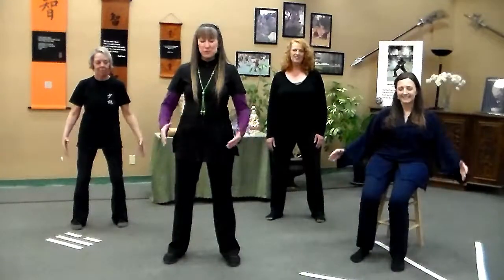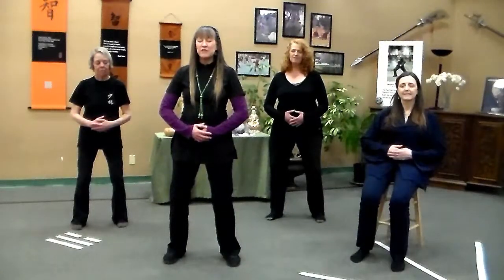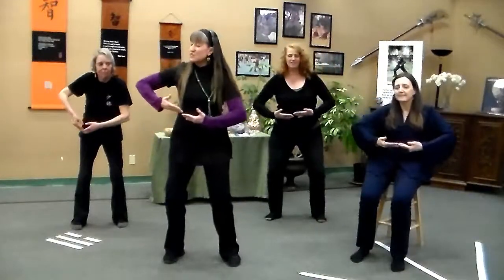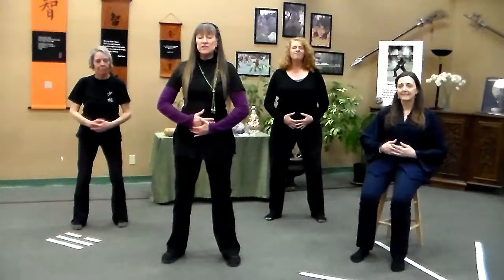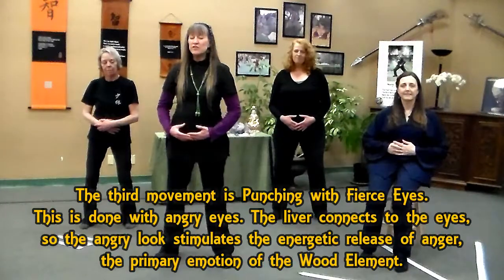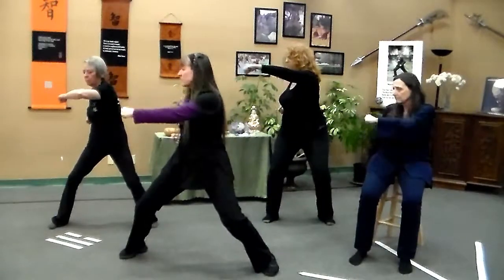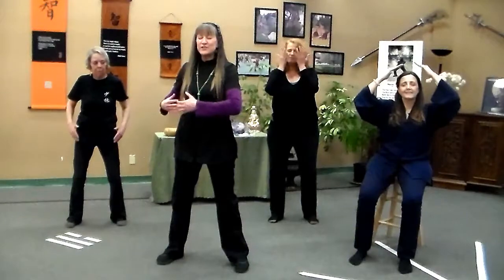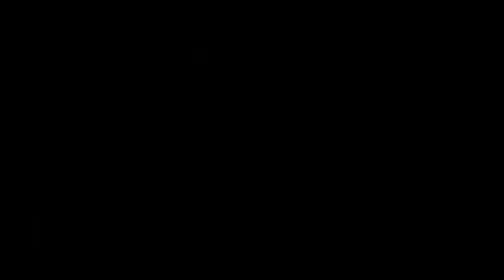Healing QiGong for Wood Element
Our Medical QiGong Energy Healing class has made a video for each of the 5-Elements (Fire, Earth, Metal, Water, Wood) to help you focus on bringing a specific element into balance.  These are easy to follow and take only a few minutes. Please practice 1-3 times daily until you feel a desired shift in your energy.

QiGong is a natural way to enhance the Qi flow of your body in order to bring about higher states of health.  It can be used in conjunction with any form of medicine you are using, and is not meant to replace prescribed medications.

Healing QiGong for Wood Element is useful for:

(Physical symptoms) Liver/Gall Bladder, Tendons, Ligaments, Circulation, Cold Hands/Feet, Physicl Pain, Nerve Pain, Headaches/Migraines, Vision Issues (eyes), Numbness/Tingling, and Fingernail - Toenails.

(Emotional symptoms) Anger, Frustration, Resentment, Stress, Depression.

Beneficial Crystals:  Jade, Peridot, Aventurine, Chrysoprase, Emerald, Labradonite.  Also any crystals or rocks you love that are green in color.

Beneficial Essential Oils (dilute and apply topcially or diffuse in the air): All tree varieties (pine, cypress, fir, etc.), peppermint, holy basil (tulsi), spikenard.

If you find this video useful, give us a thumbs-up, thanks!